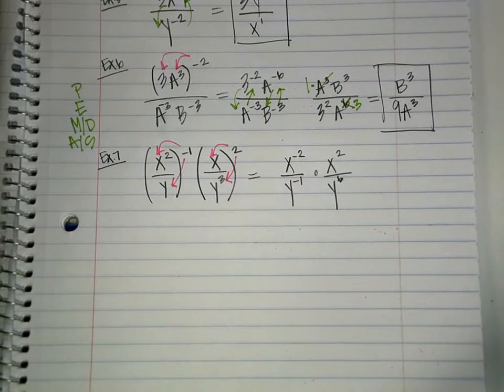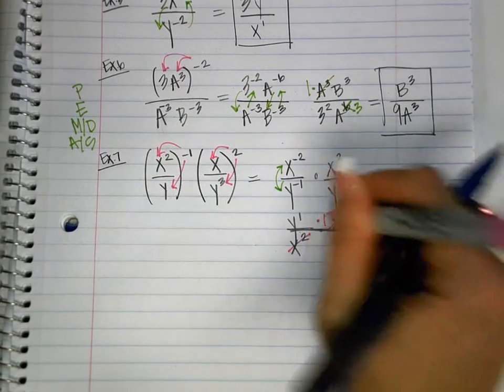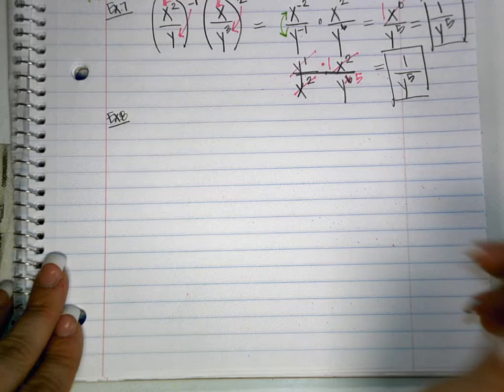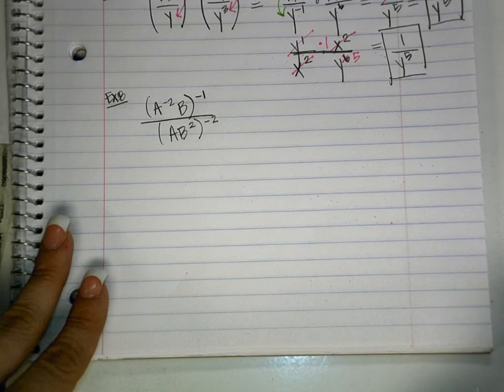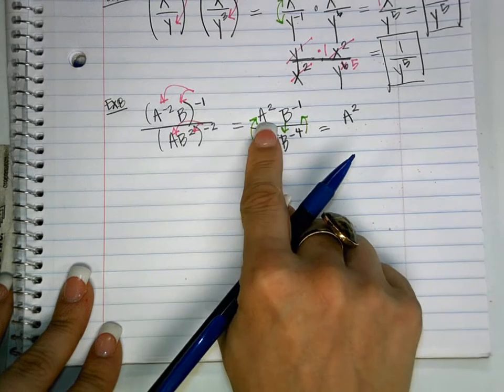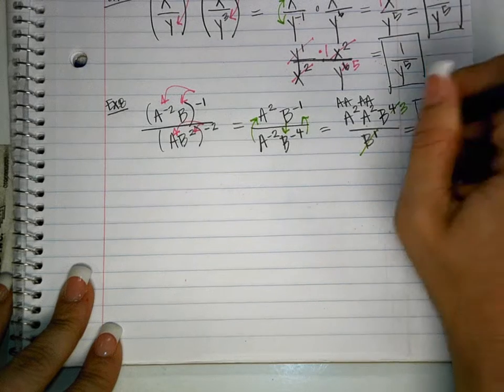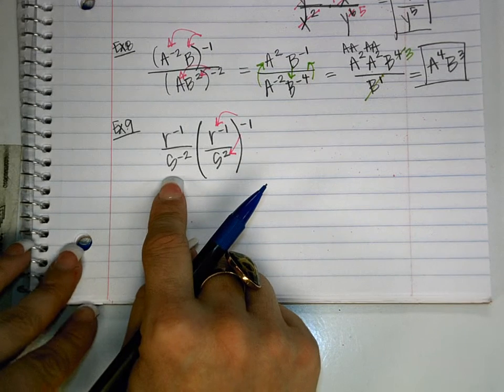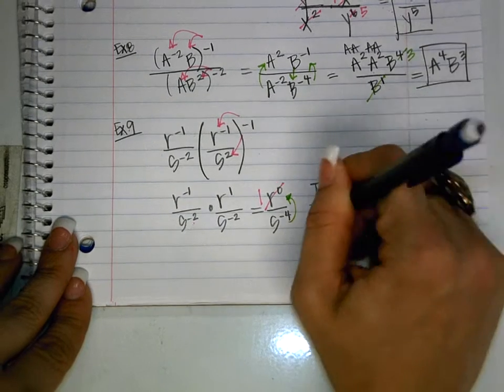3 2 Notes 002